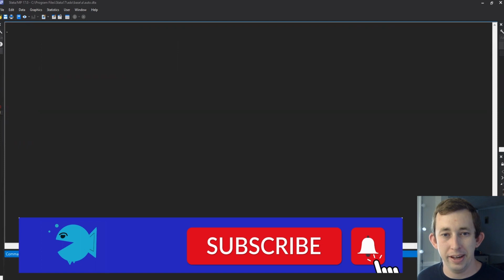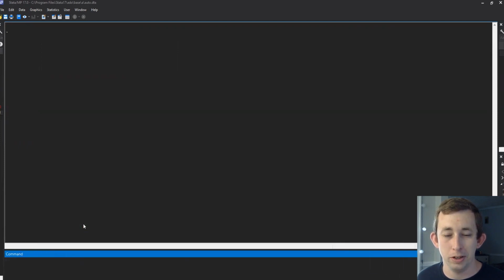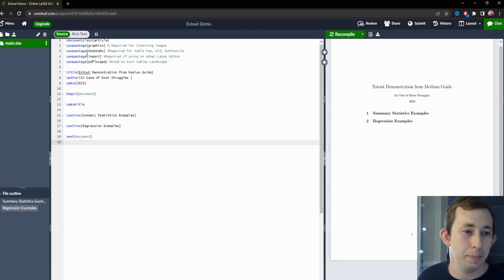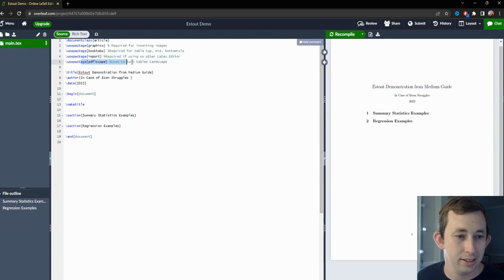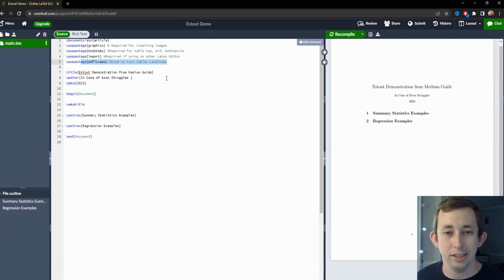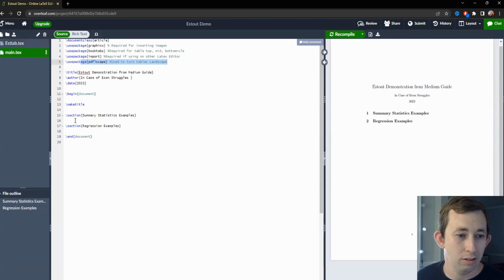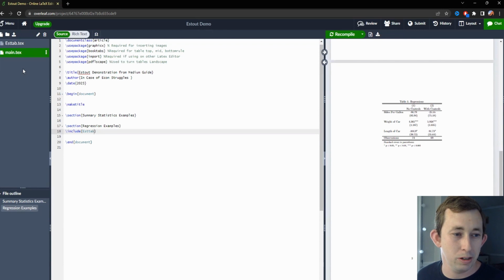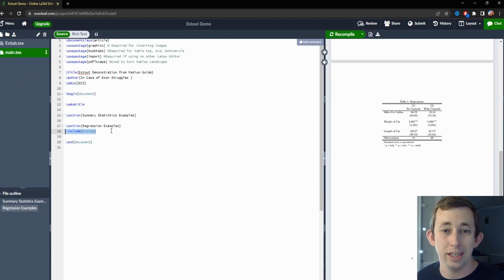Easily Install Estout Stata and LaTeX Packages | Exporting Results Struggle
Exporting Results Struggle | Install Estout Stata and LaTeX Packages:

To use estout (esttab, eststo, estpost) in Stata and have the output fit nicely into LaTeX tables, you need specific packages in both Stata and LaTeX. In this video I walk you through everything you need to set-up both Stata and Overleaf to be able to use estout effectively.

---Stata Packages---
ssc install estout
(If not already installed_

---LaTeX Packages in Pre-amble---
\usepackage{booktabs} %Required for table top, mid, bottomrule
\usepackage{import} %Required if using on other Latex Editor
\usepackage{pdflscape} %Used to turn tables Landscape